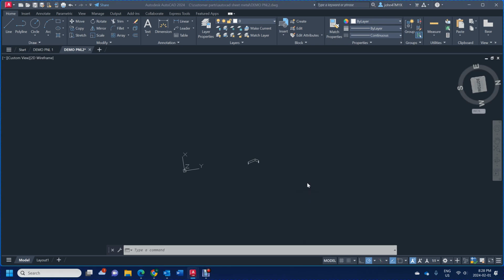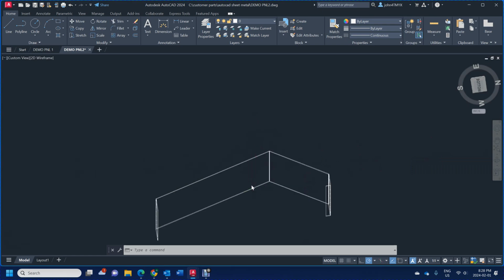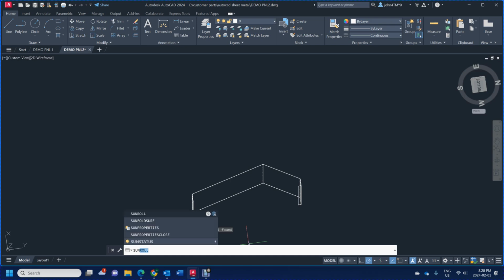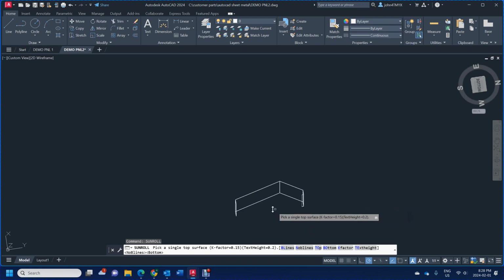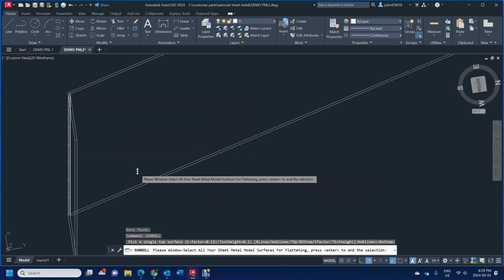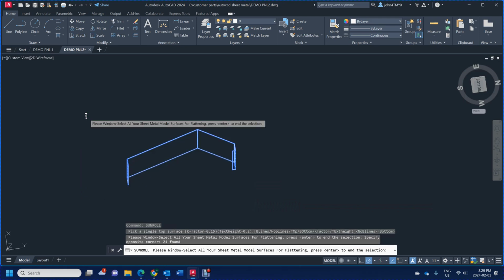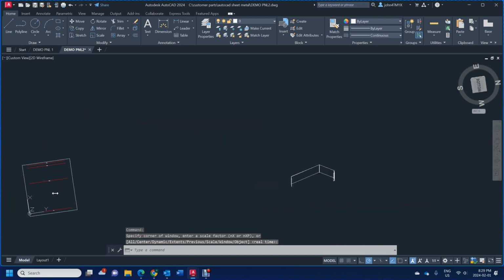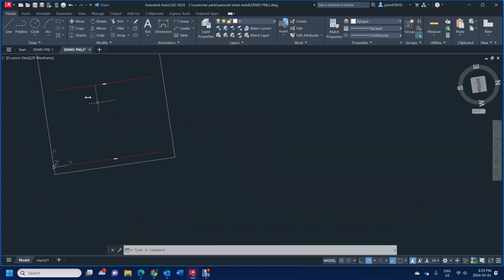Flatten Sheet Metal Model Inside AutoCAD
this is a demo video showing how to flatten a sheet metal model inside AutoCAD.